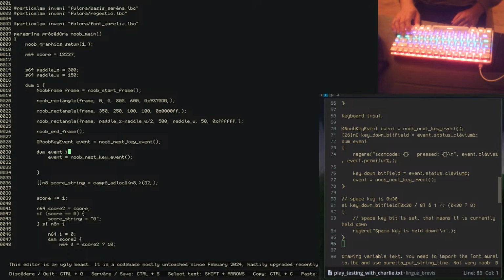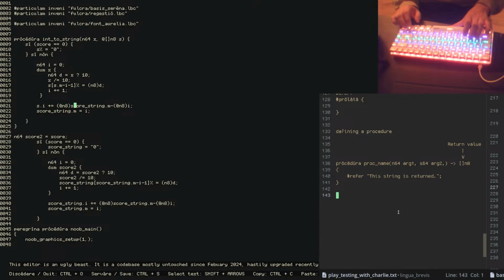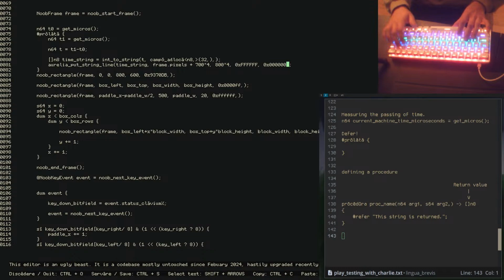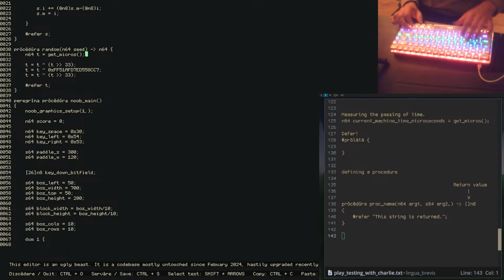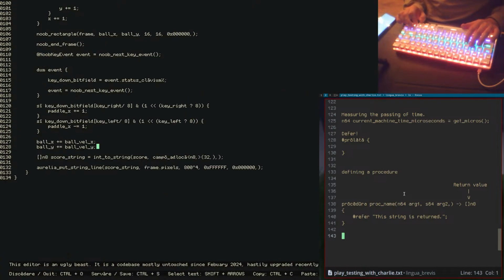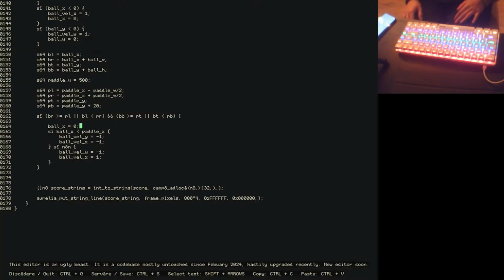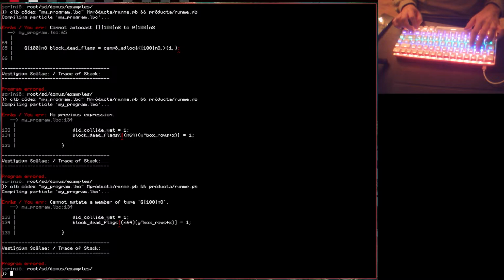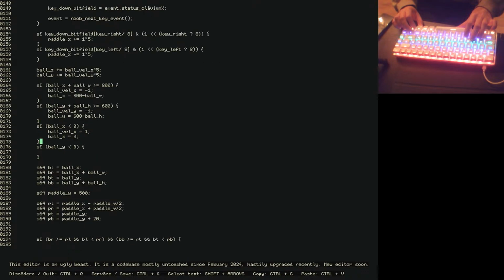Play Testing Serenum with Charlie